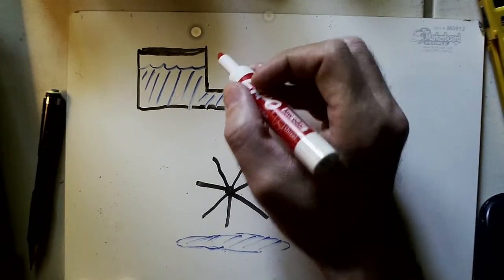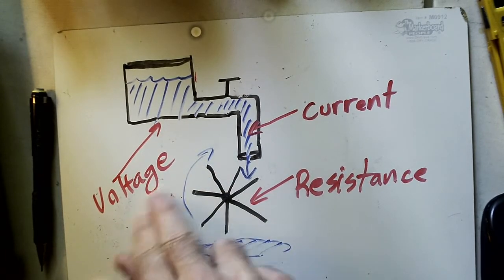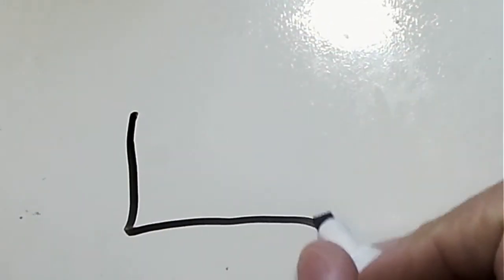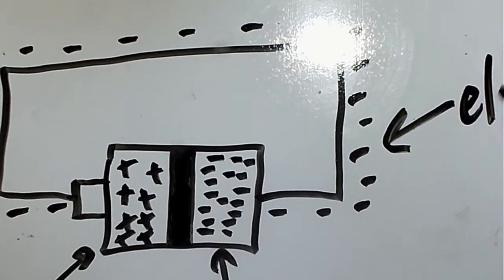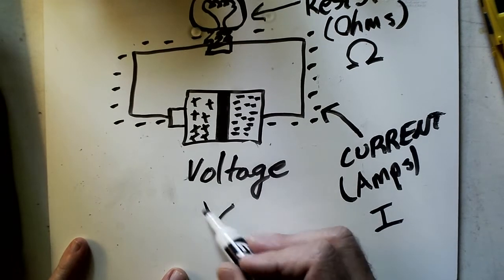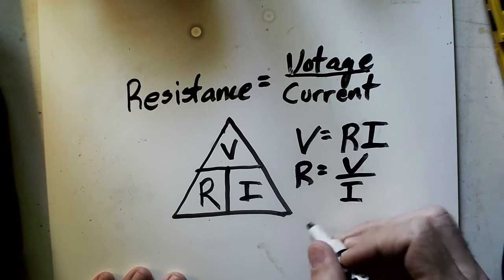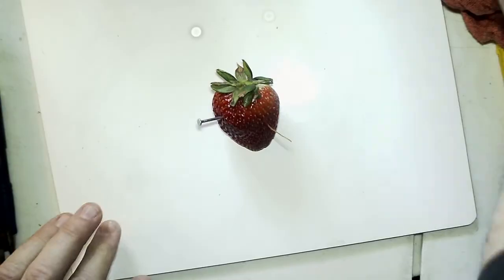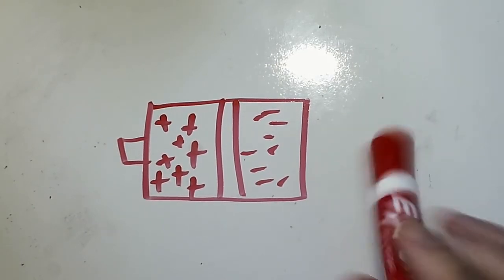ISN Electrical Circuits and Measurements Part 1